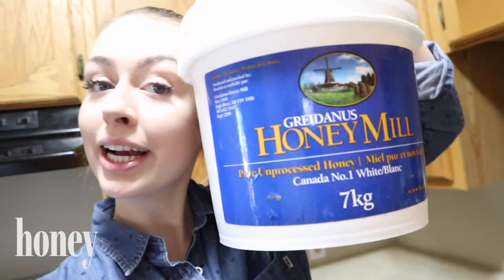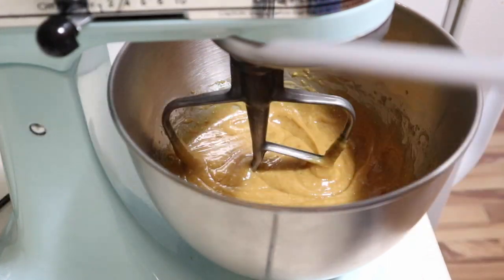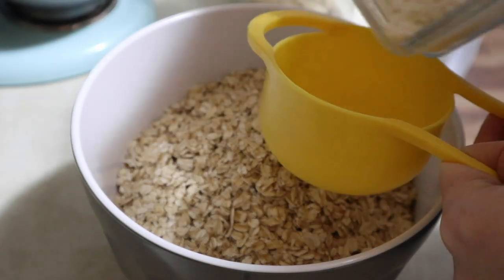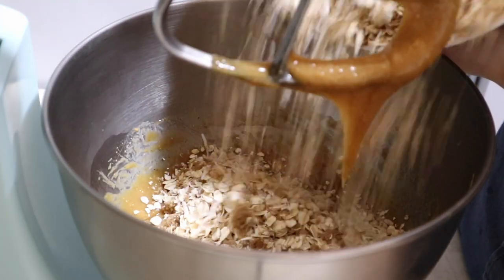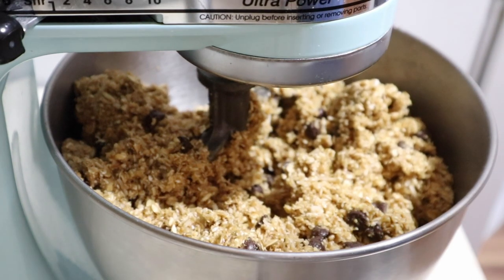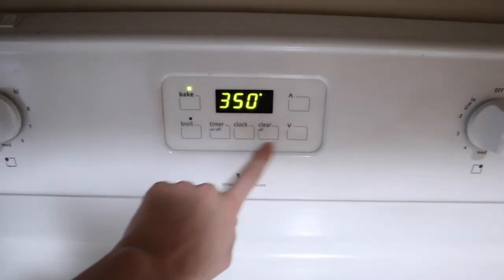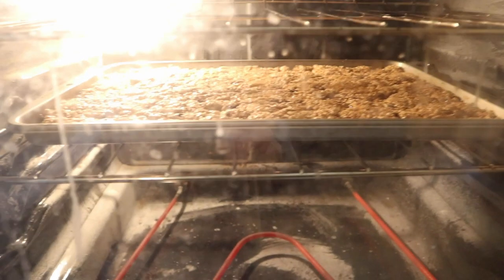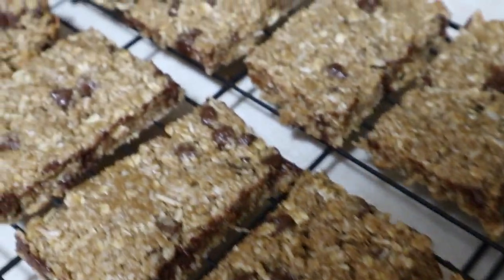EASY HOMEMADE GRANOLA BAR RECIPE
In today's video, I walk you through how to make this easy homemade granola bar recipe. It is extremely simple, and super delicious! I love making homemade granola bars because they're not only cheap, but they're also much better for the environment because they don't cause waste. I hope you enjoy making this easy homemade granola bar recipe!

FULL RECIPE:
(yields 24 bars)

INGREDIENTS:
- 1 cup peanut butter (natural)
- 2/3 cup honey (natural)
- 2 eggs
- 4 tbsp oil
- 2 tsp vanilla
- 6 cups oats
- 1 cup shredded coconut
- 1 cup packed brown sugar
- 2 pinches of salt
- 1 cup chocolate chips

DIRECTIONS:
- mix peanut butter, honey, eggs, oil and vanilla in a mixer until well blended.
- combine oats, coconut, brown sugar and salt in a separate bowl. Stir to combine evenly.
- pour oat mixture into wet ingredients and mix.
- pour chocolate chips in mixture and mix.
- pour mixture into greased sheet pan and press firmly and evenly across pan.
- bake for 12-15 minutes or until edges start browning and bars feel soft but set (bars will continue to cook in hot pan once removed from the oven).
- let cool for 20 minutes, then cut into bars and put on cooling rack.
- store in airtight container or freeze.